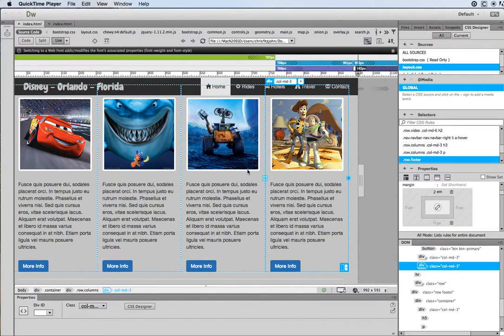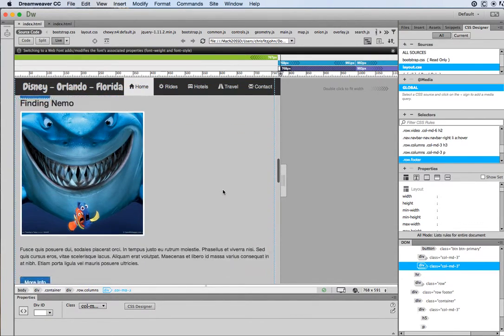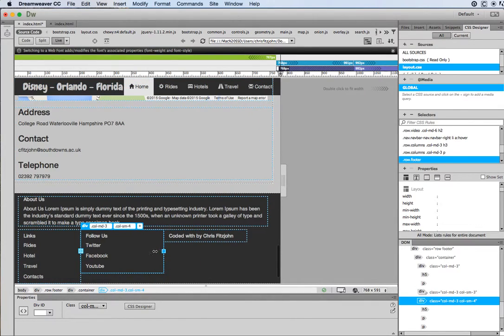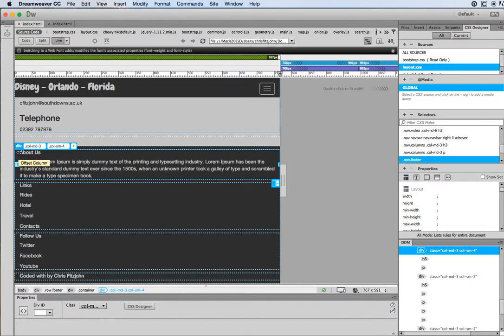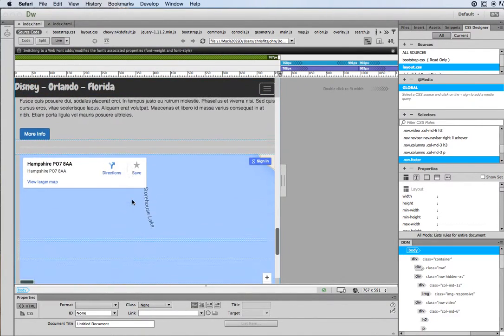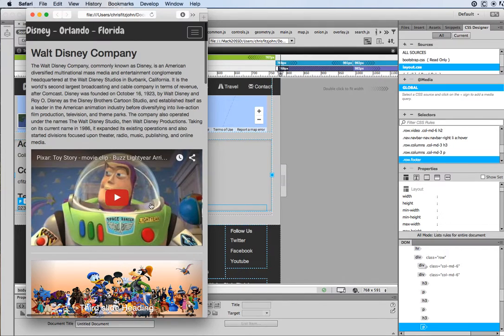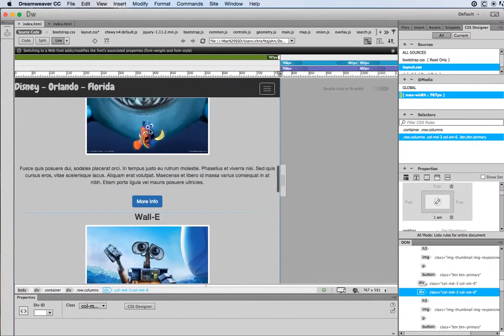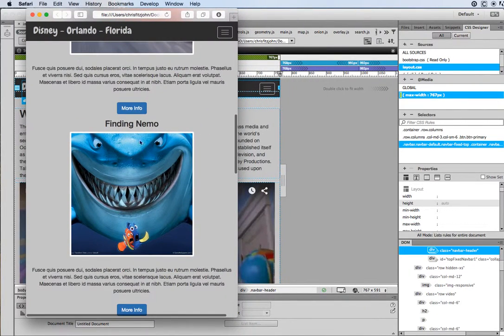Bootstrap - changing layout for tablet and mobile